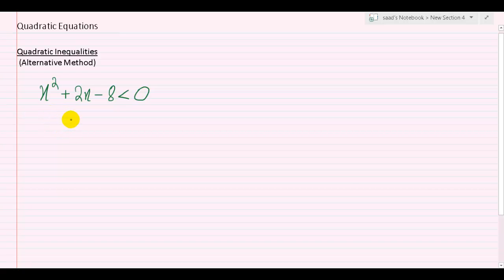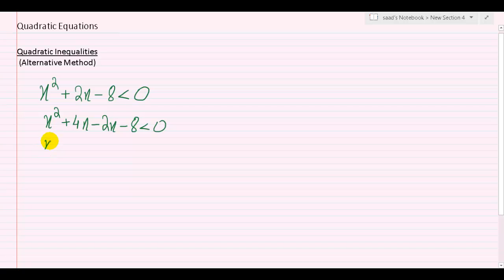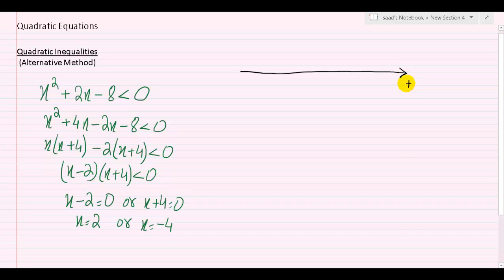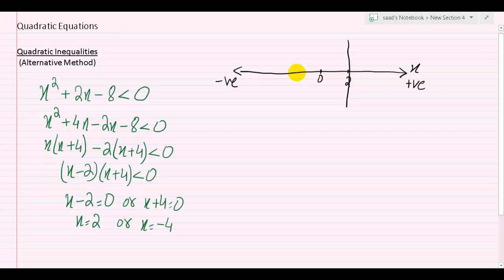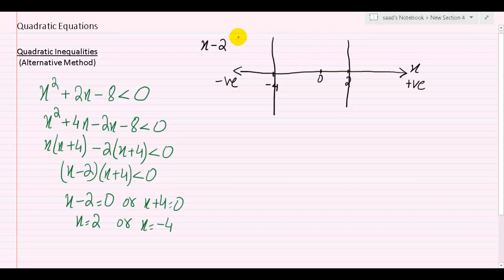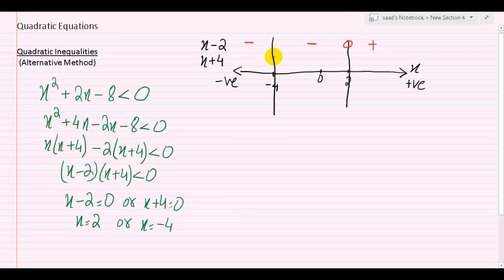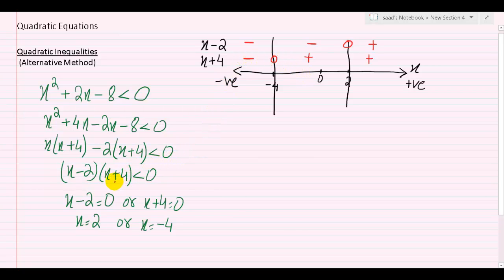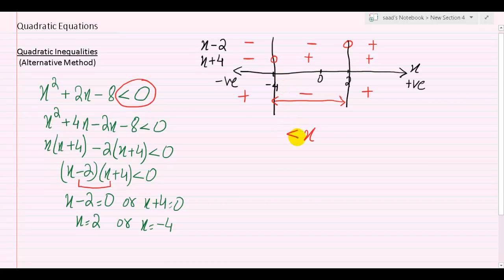Quadratic inequality alternative method (MUST WATCH)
In this video, we will learn how to solve any quadratic inequality through an alternative method.
Happy Learning :)